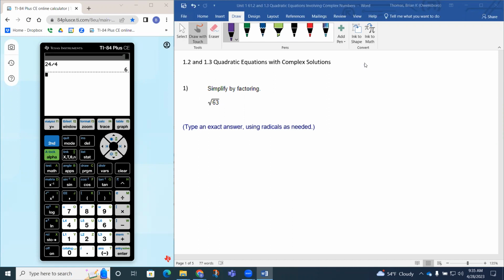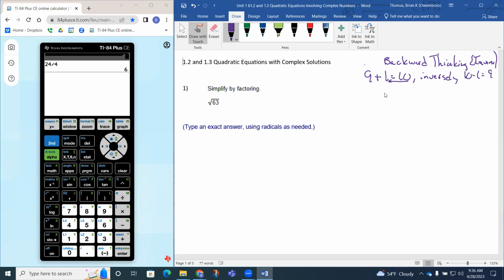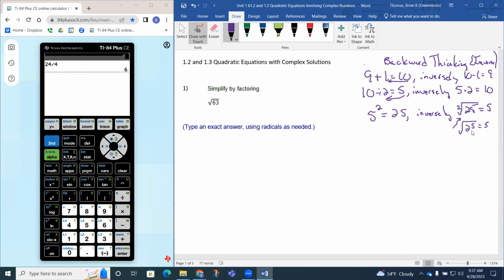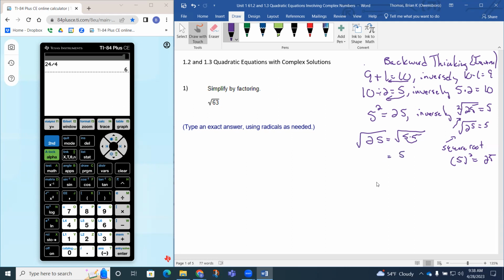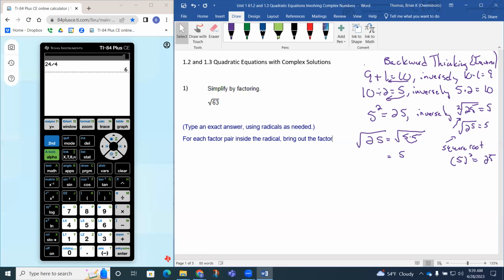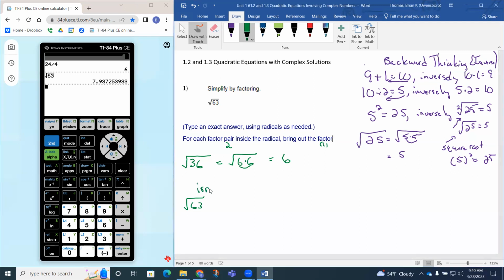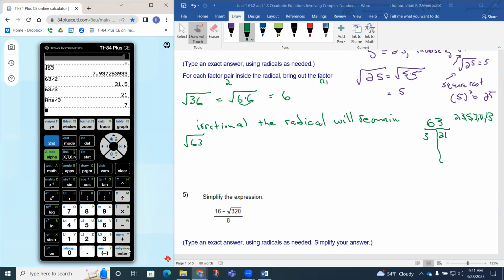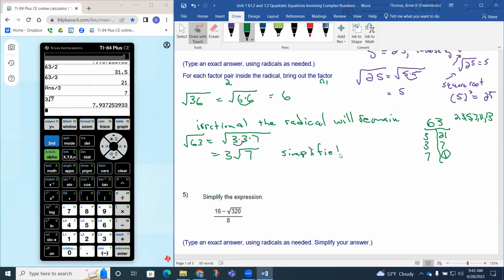U1 1.2 and 1.3 Question 1